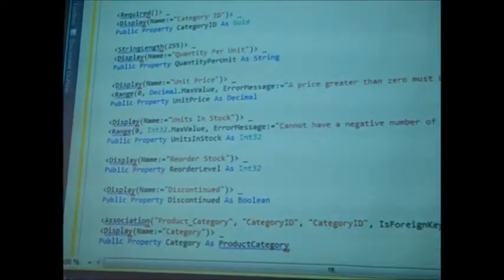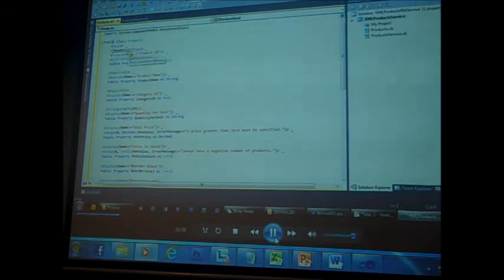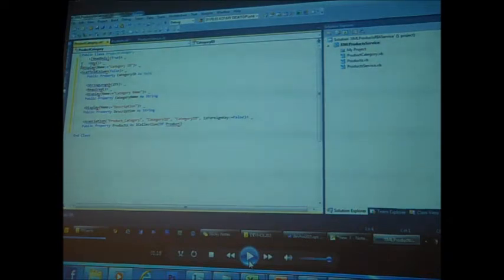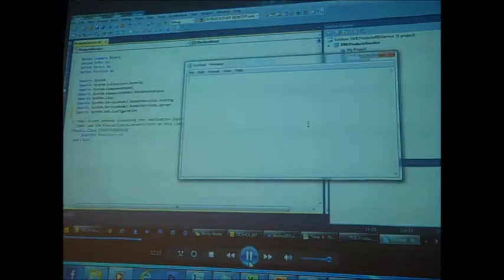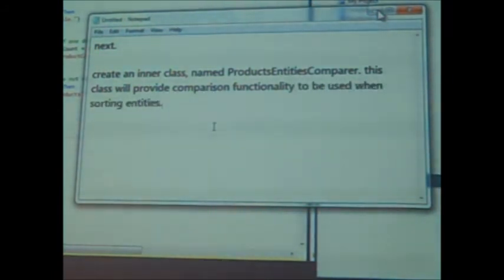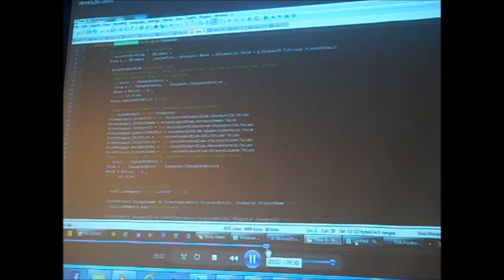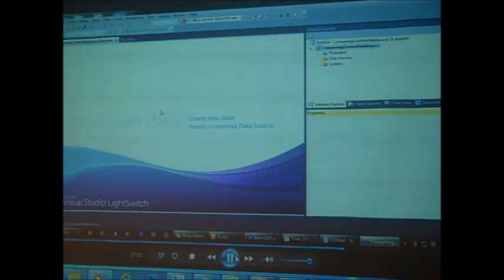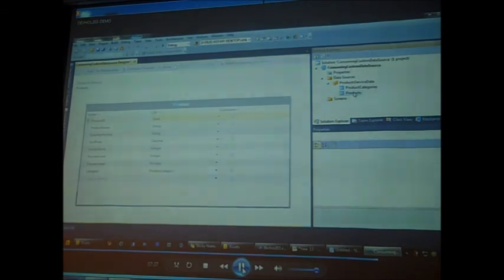Ramp Up Session 3 Part 5 - Business Logic (Continuation) and LightSwitch RIA Service